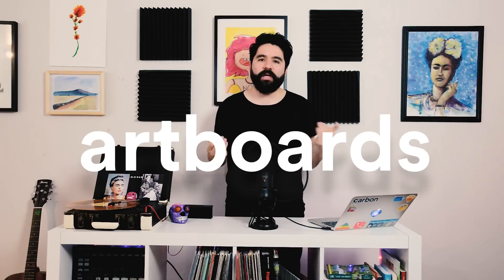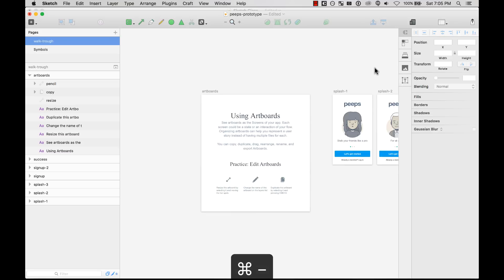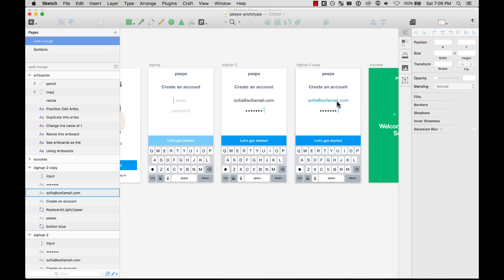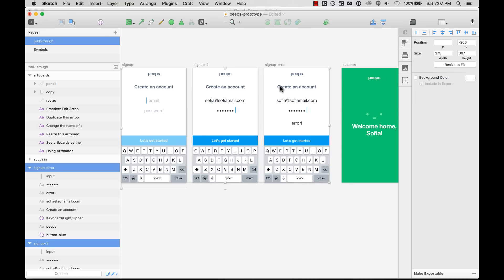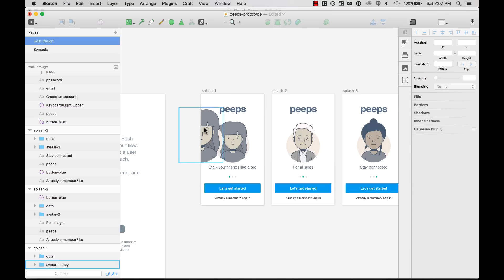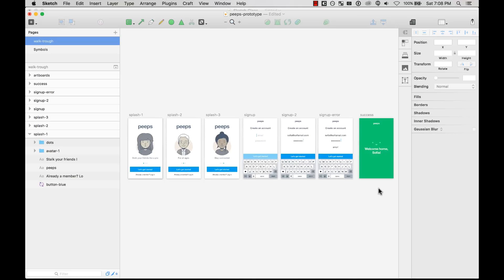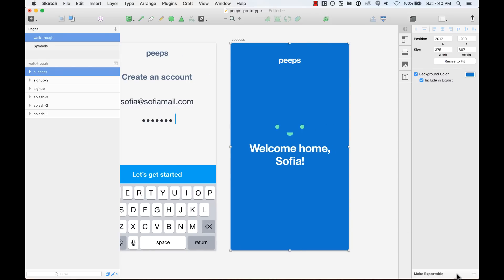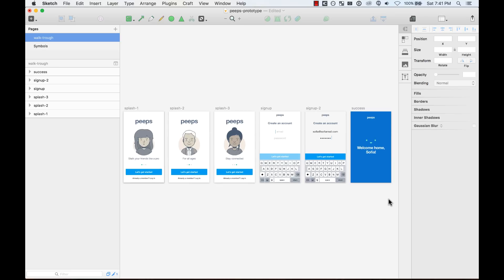Understanding Artboards on Sketch 3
Part of a series on Sketch 3 Basics.